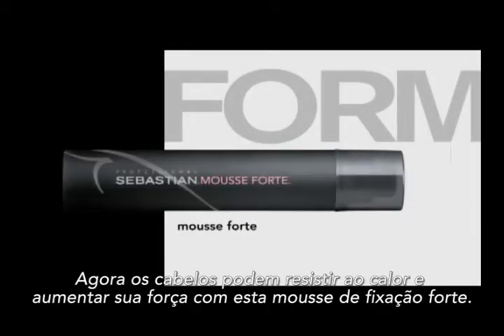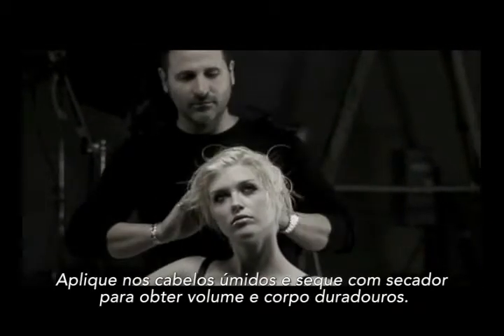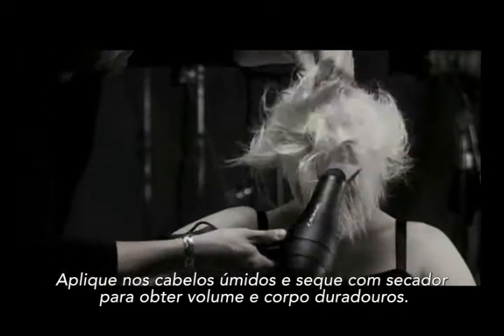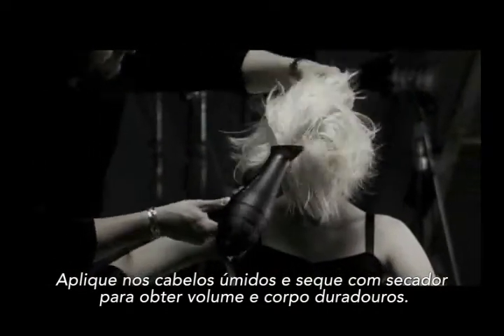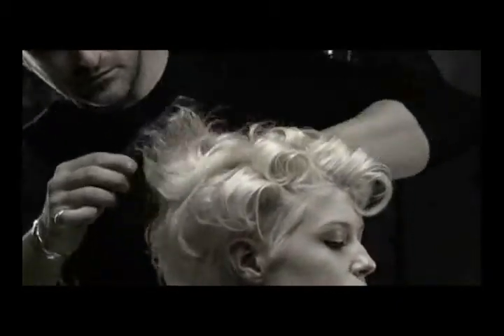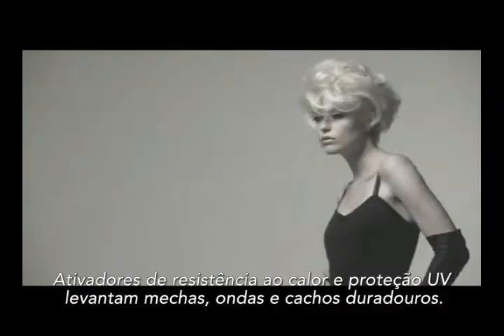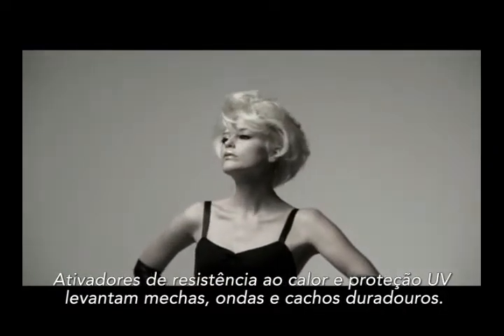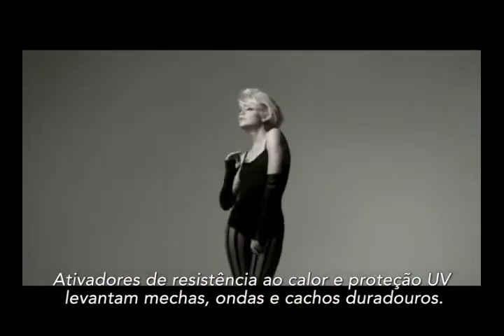Sebastian Form Mousse Forte na Belezanaweb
Nós indicamos:
Sebastian Professional Form Mousse Forte - Finalizador